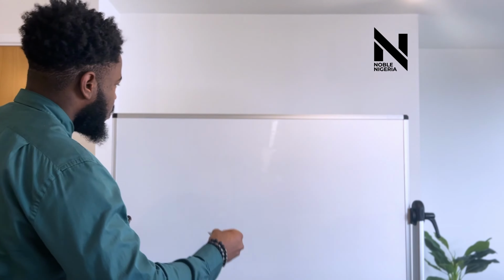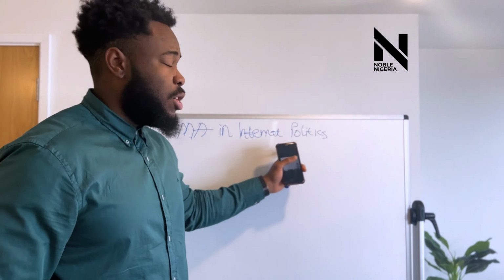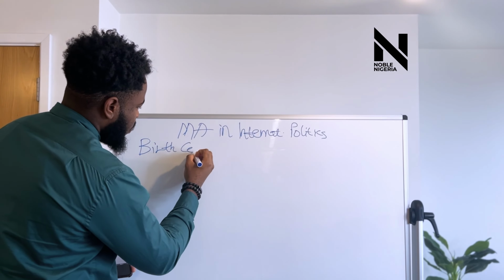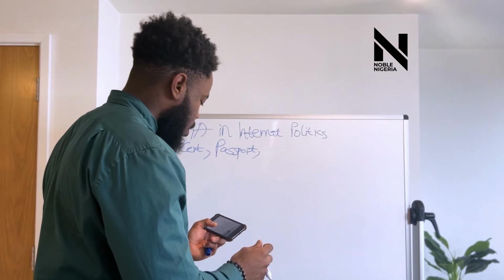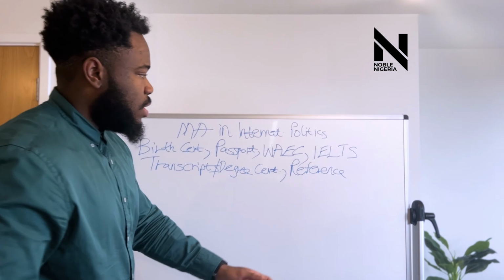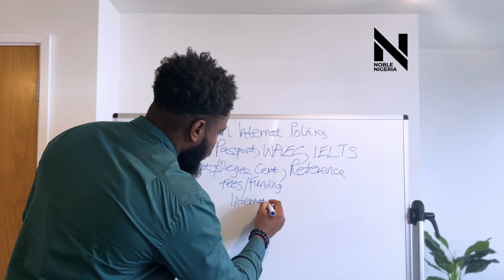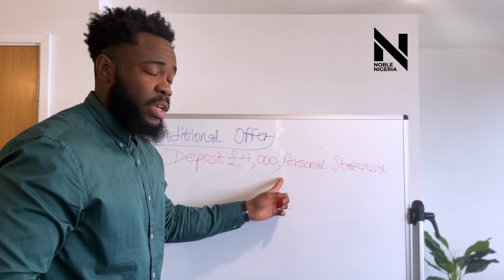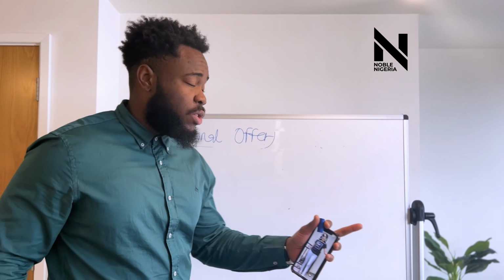Studying In The UK Has Never Been This Easy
After my graduation, I received a lot of messages and questions; one of those was how to come to the UK? The easiest way in my opinion to leave NIGERIA is as a student, preferably a Masters’ level student. In these 3 sets of  videos, I walk you through how to apply for an admission in a UK university and most importantly how to apply for a student(Tier 4) visa.

Mobile Whiteboard

Whiteboard marker

Magnetic Eraser